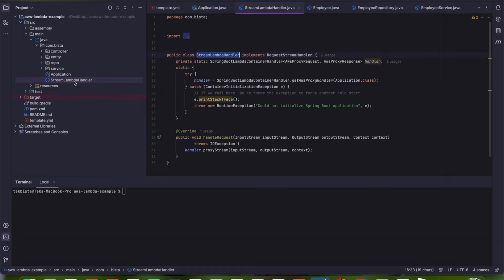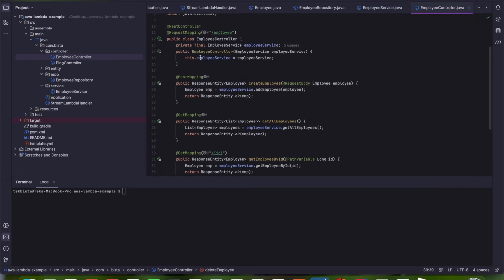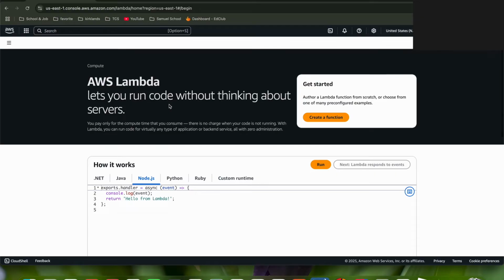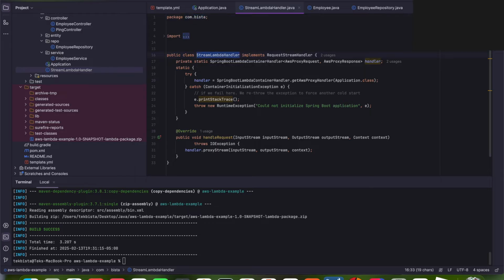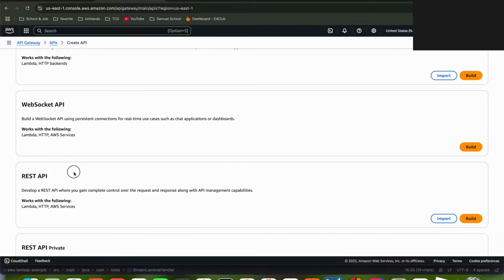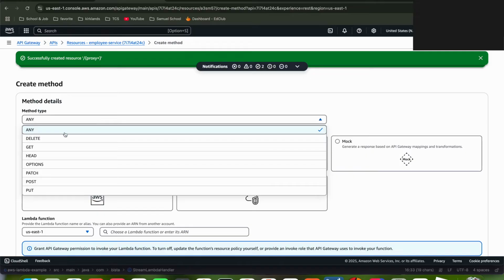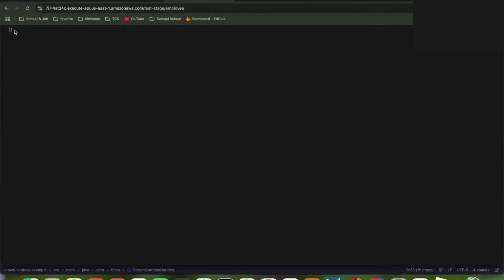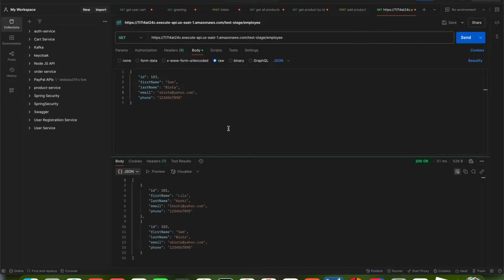Deploy Spring Boot Serverless CRUD API to AWS Lambda and API Gateway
This tutorial will show you how to deploy Spring Boot Crud App to AWS Lambda Function and invoke using AWS API Gateway.

What You Will Learn:
👉 What is serverless Programming?
👉 Deploy CRUD REST API to AWS Lambda ?
👉 Access Lambda through API GATEWAY

Whether you’re a beginner or an experienced developer, this tutorial provides clear, easy-to-follow instructions on setting up serverless applications using AWS.